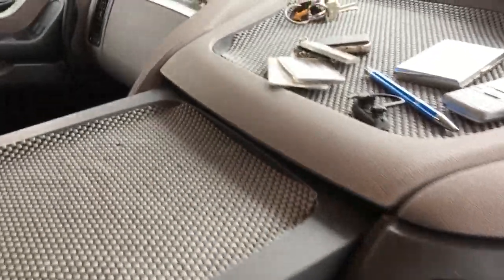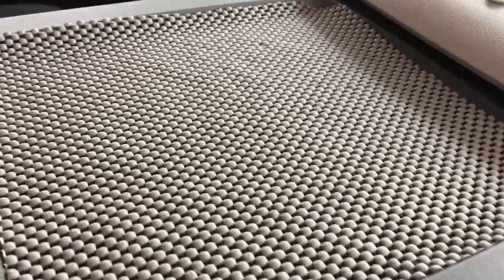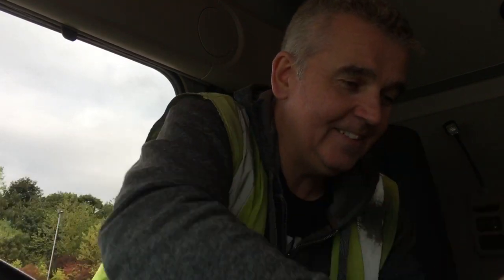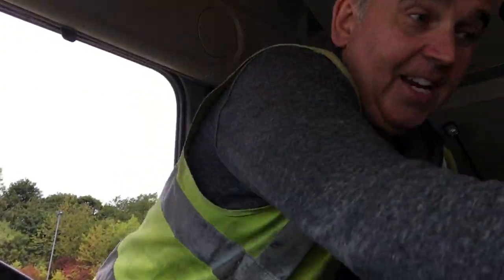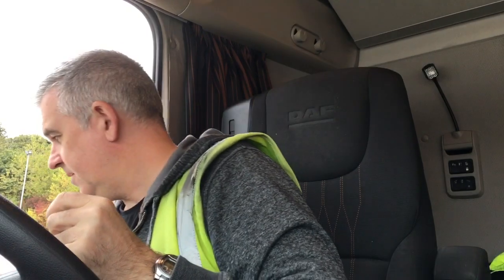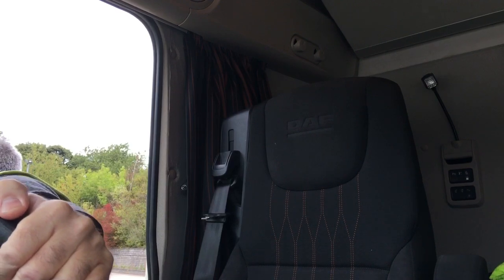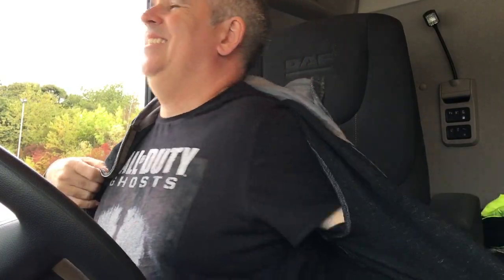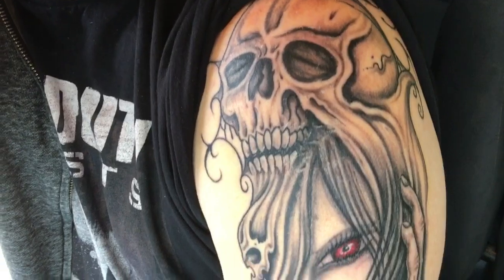HGV It’s been a while!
I was on holiday last week chilling out sleeping a lot and had my tattoo done!